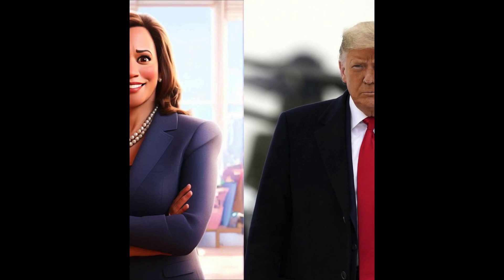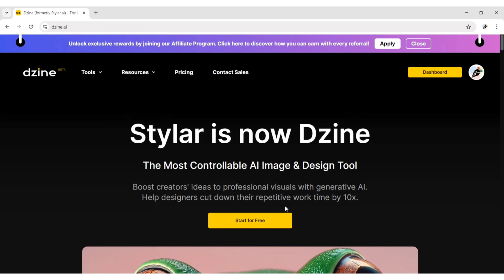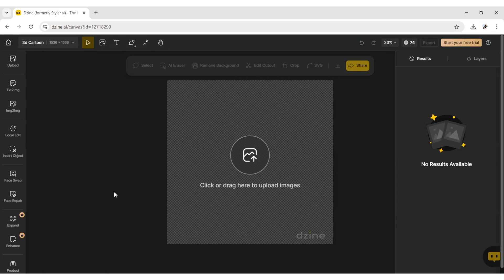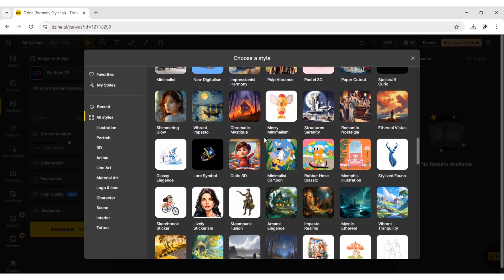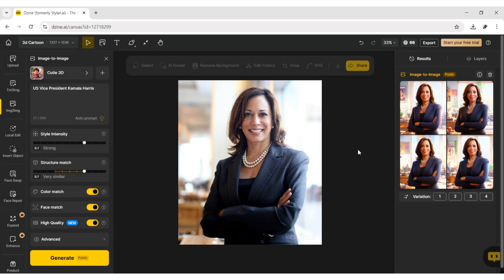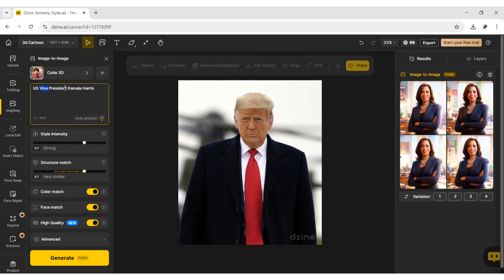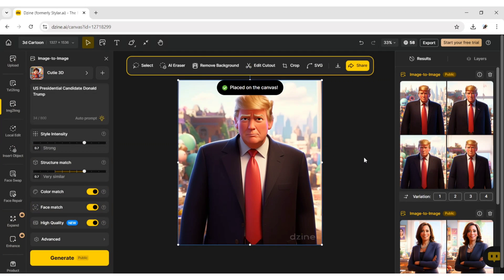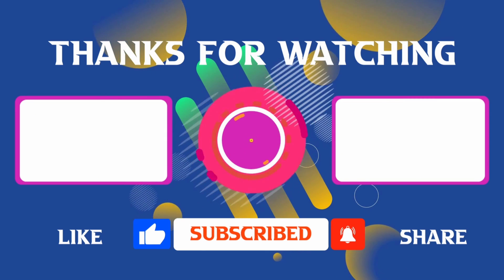How to Convert Images into Cartoon and 3D Animation Style using Ai for Free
Learn how to create stunning 3D AI cartoon images for free using Dzine AI! In this step-by-step tutorial, I'll guide you through the simple process of transforming your photos into animated cartoon images with just a few clicks. Perfect for creating unique avatars, fun artwork, or eye-catching social media content. No design skills needed—just upload your image, choose a style, and let the AI do the work!